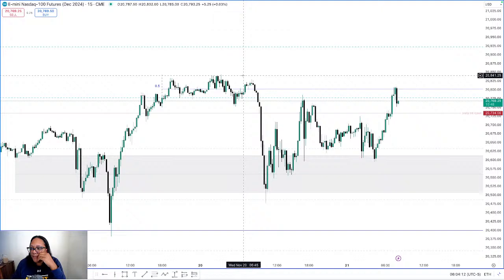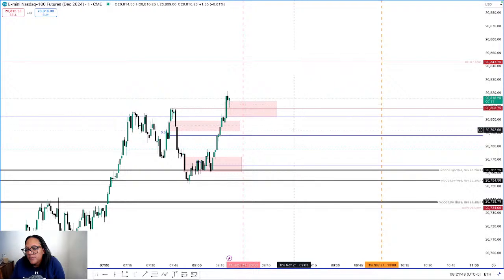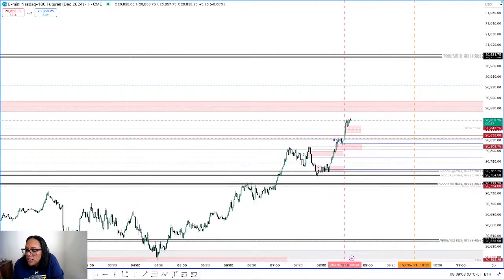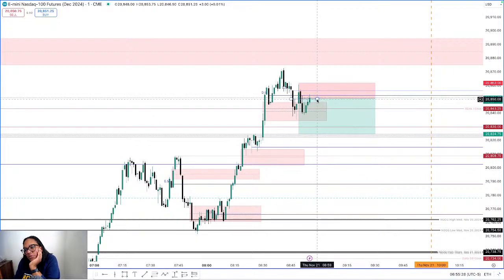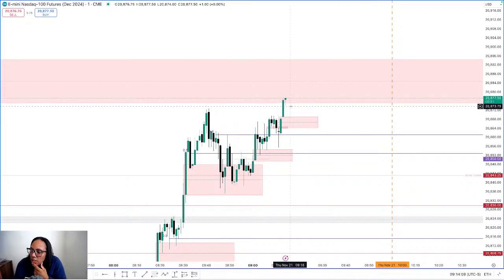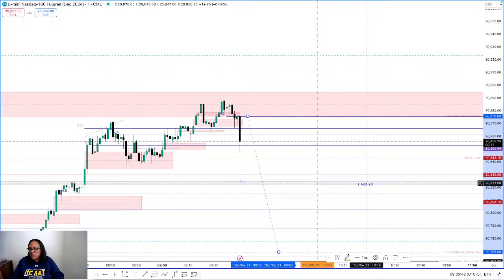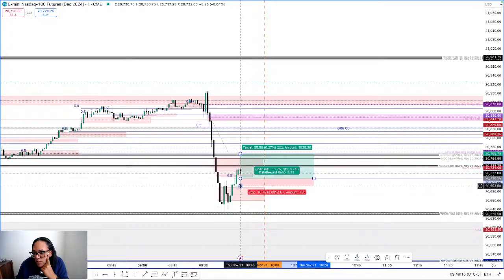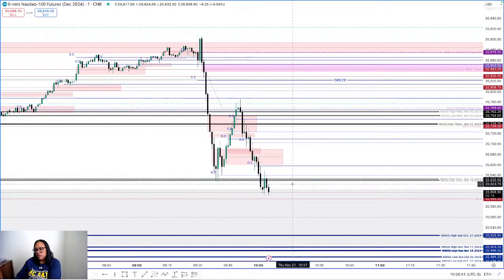Live Day Trading Futures | ICT Student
Livestream NQZ2024 | November 21, 2024

My name is Melanie but I prefer MelB. I'm a day trader learning ICT Concepts/ SMC. Join me on my journey where I live stream and tape read daily.  I'm still learning ICT concepts and have been studying ICT since early 2024.  I'm building my success "Brick By Brick" - watch me BUILD MEL B!

black women traders, black day traders, futures traders, futures, livestream, ict student, SMC, Smart Money Concepts